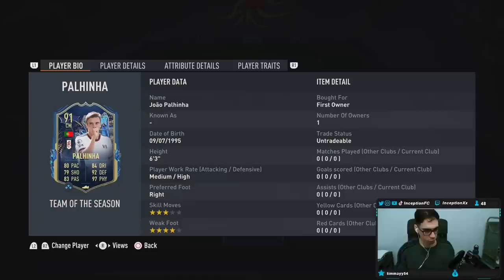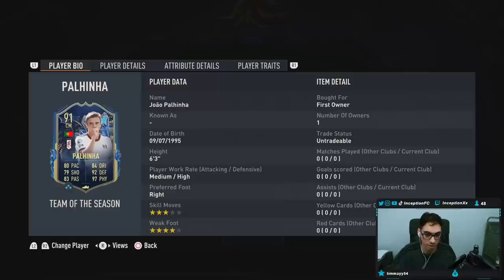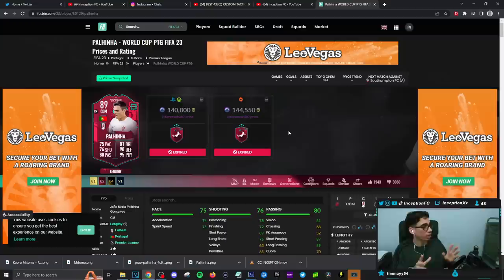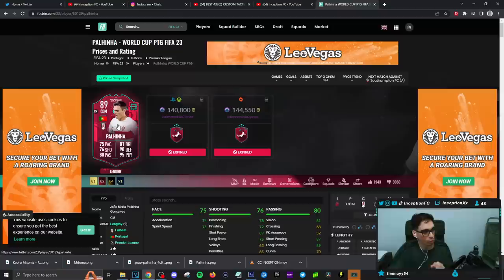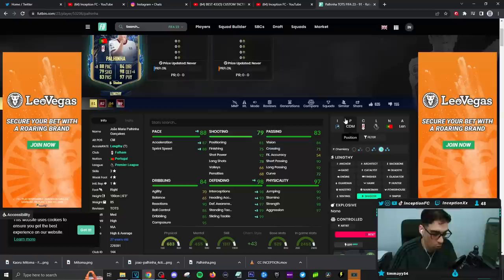91 TEAM OF THE SEASON PALHINHA PLAYER REVIEW! - OBJ TOTS PLAYER - FIFA 23 Ultimate Team